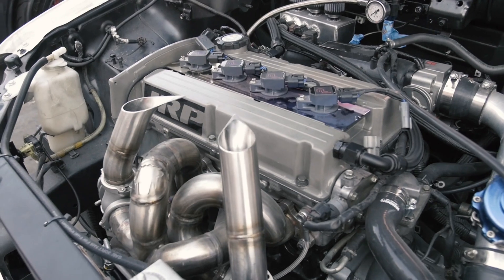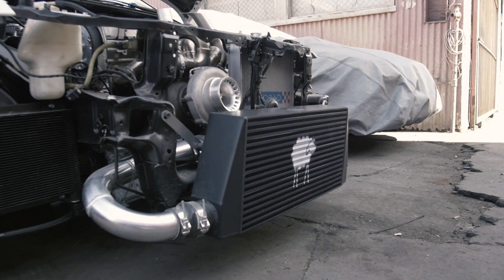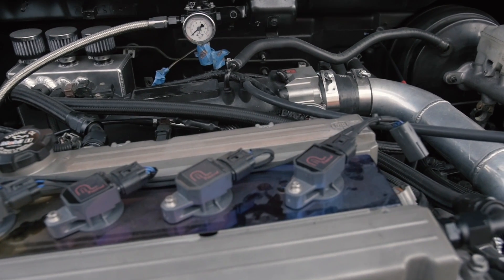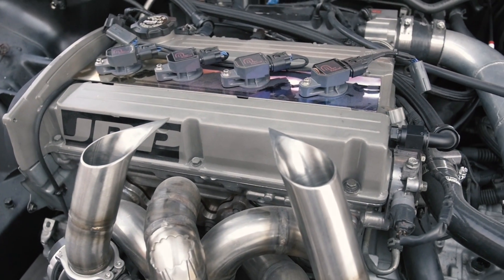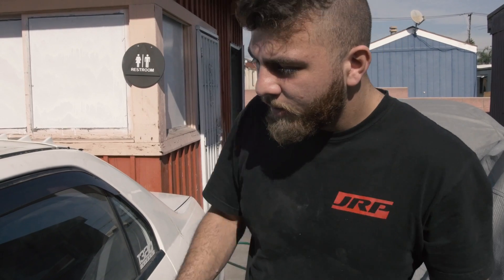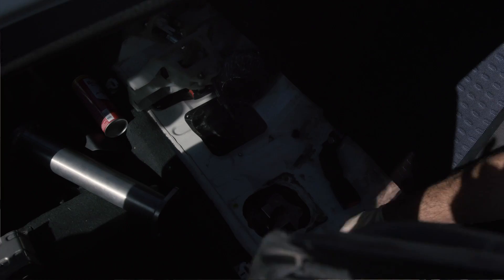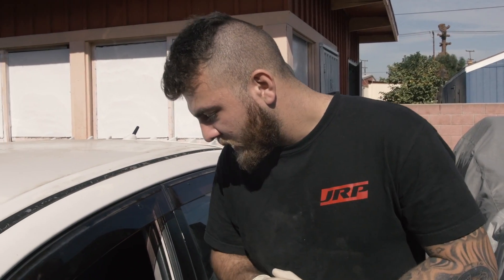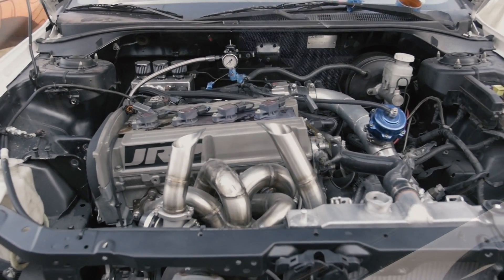Parker's JRP Spec 2.1 Liter Destroked 4G64 Evo 8 RS Build video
A short video of our good friend/client Parker's beautiful Evo 8 RS that is almost done and ready to hit the rollers very shortly. Thank you once again to our good friend Saul from Driven By Passion for making these spectacular videos and being a JRP Supporter since day 1.

Build Break Down:

.Manley 9:1 CR  87mm Pistons Toruqe plate Honed to our Desired PTW Spec.
.Manley upgraded .210" 9310 wrist pins
.Manley Turbo Tuff 162mm connecting rods
.ARP 2000 Connecting Rod Bolts
.ARP L19 Head studs
.ARP 2000 grade main studs
.OEM New oil pump
.OEM New timing belt and components
.OEM Mitsubishi outlander water pump (direct bolt on for the 4G64 blocks)
.JRP Balance shaft elimination kit
.Oem New 88mm Evo 8/9 crankshaft
.Cometic 87.5mm head gasket

Machine work:

.The block was Torque plate honed to our Piston to wall specifications.
.Full dynamic balancing of the rotating assembly performed.
.Block was Line bored with the torque plate and ARP 2000 main studs.
.Block and Cylinder head were surfaced to our desired RA to be used with the MLS Cometic head gasket.

Cylinder head:
.Fully Ported and polished cylinder head
.Combustion chamber work
.+.5mm intake and exhaust valves
.SS O-ring's on the cylinder head
.GSC Valve guides
.OEM Valve seals
.GSC S3 Camshafts
.Kiggly Racing HLA regulator.
.Adjustable cam gears to dial in the cams to the taller deck 4G64 block.

Fuel system:
.Bullet Proof Racing Billet double pumper W/twin Walbro 525's
.Custom JRP spec -8 feed and -6 nylon braided fuel lines
.AEM high flow fuel rail
.AEM adjustable fuel pressure regulator
.Injector Dynamics 2000 cc fuel injectors
.Spoolin up Resistor pack delete

Ignition:
.Apex powered NGK coil on plug system.
.Stock heat range BPR7EIX Iridium spark plugs

Cooling and Ventilation:
.Koyo 1/2 Rad with spal 1200 cfm puller fan
.STM Race oil cooler with custom -8 braided lines
.STM 4 port fire wall mount catch can W/ 2X-10 AN valve cover scavenge ports, and 2x-6 scavenge ports from the BS inspection port and Oil dip stick.

Turbo Kit:
.Sheepey Race Forward Facing T4 Turbo kit
.Precision 6466 DBB T4 1.0 AR hotside.
.Tomei Ti cat back exhaust

Electronics:
.Stock ECU tuned via Tephra V7 utilizing Ecu controlled boost tuned via Speed Density.
.Aem AFR gauge
.Aem Boost gauge
.Aem Oil pressure gauge

Hope you guys enjoyed this short video. More videos coming soon!

-JRP Performance